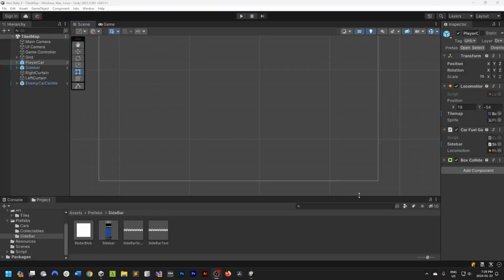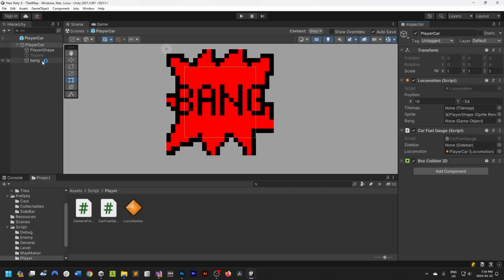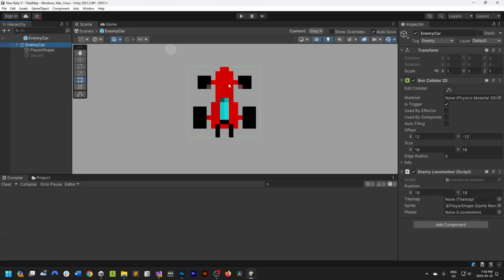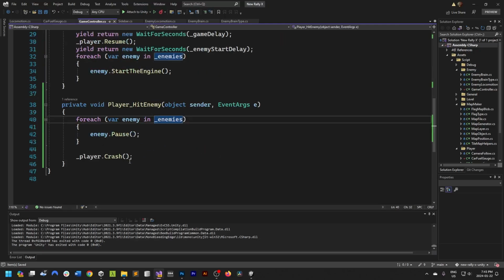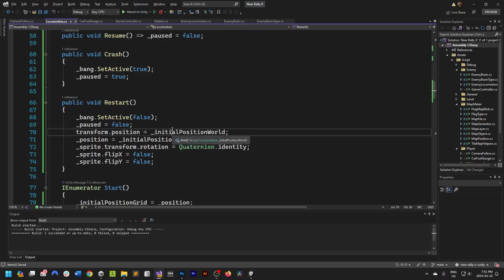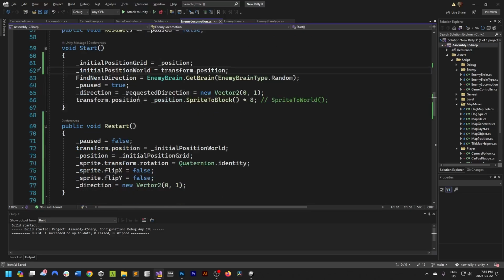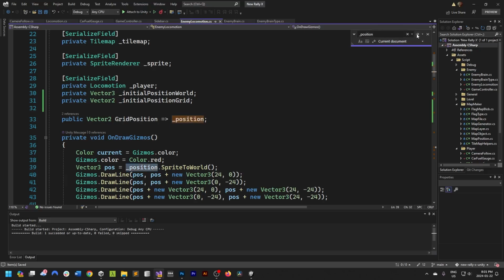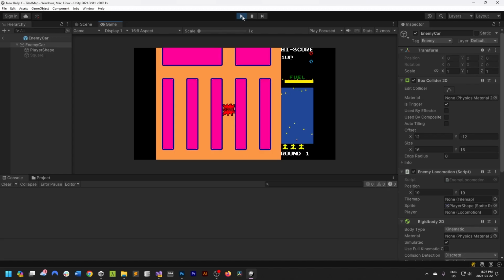Enemy Collision Detection and Response in New Rally X - Part 8 - Unity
In this video:
With our enemy moving around the map in the last video, we need to figure out what to do when they collide with the player. In this video we set up the collision detection/response to pause enemies and the player, display a "BANG" graphic and reset the positions for the player to try again.